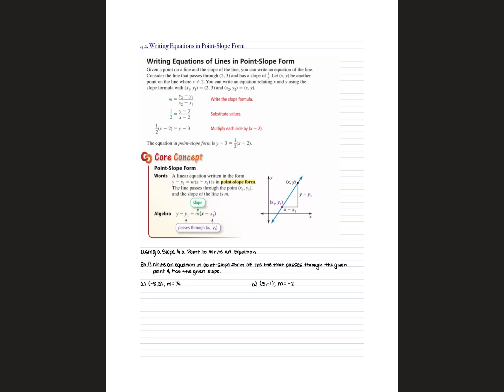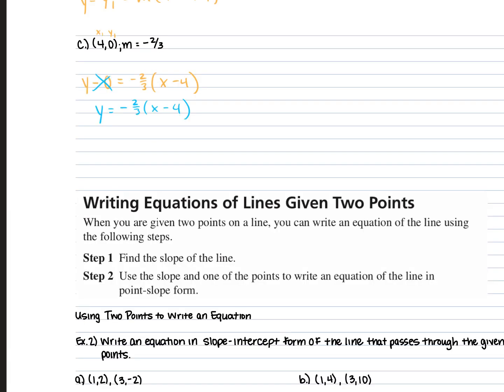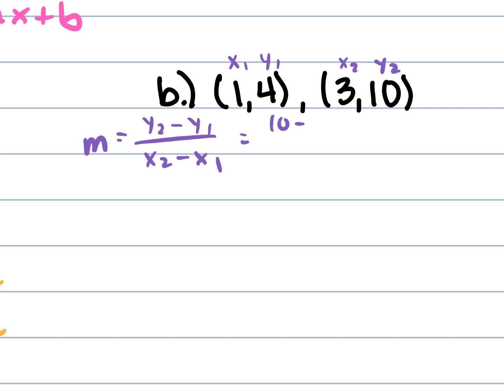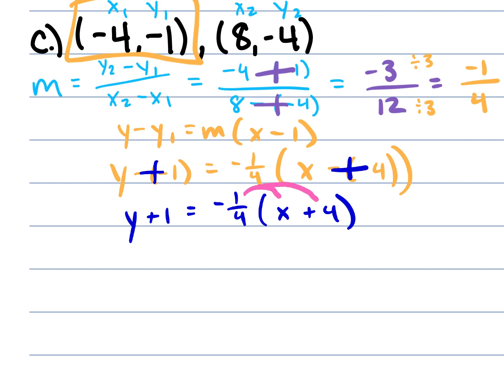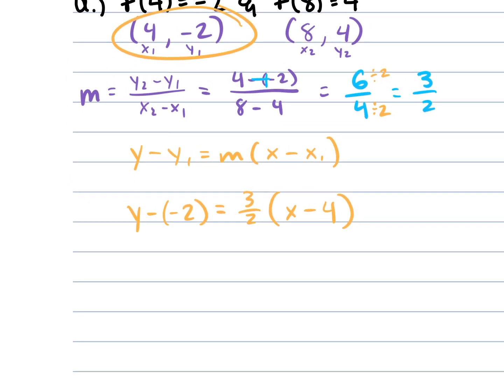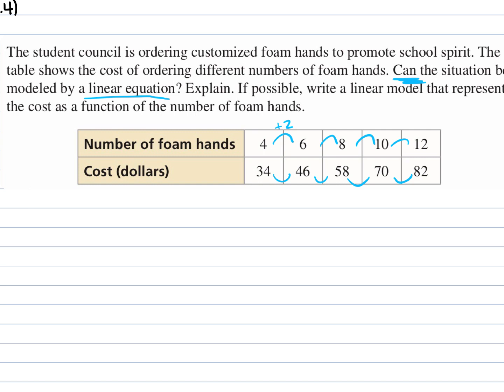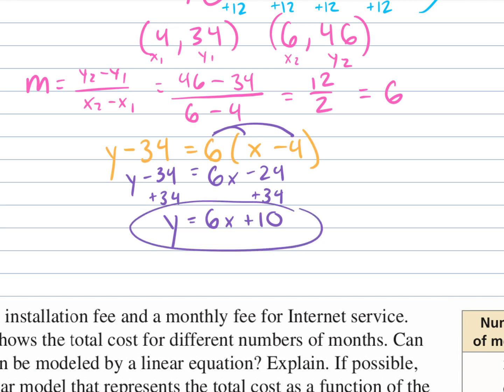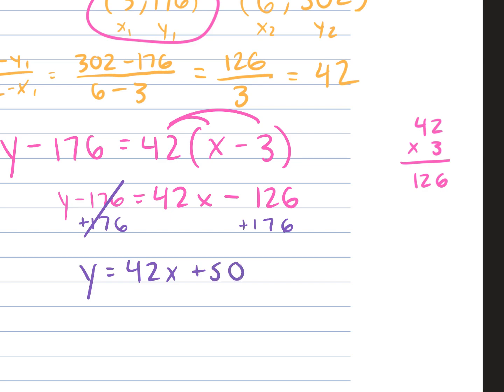11.9 ALG1 4.2 NOTES